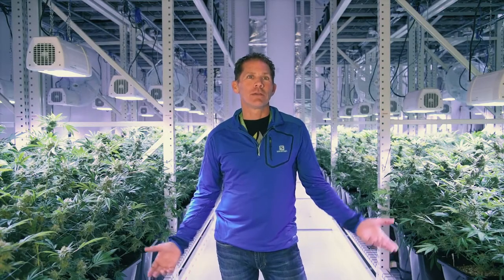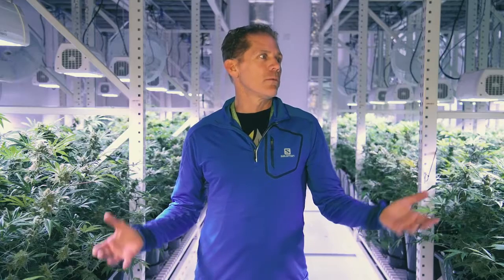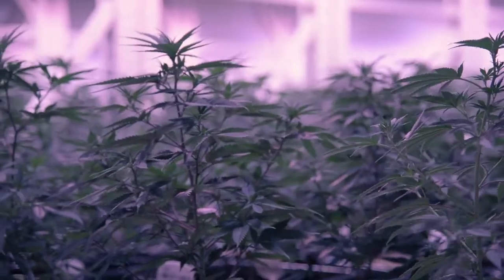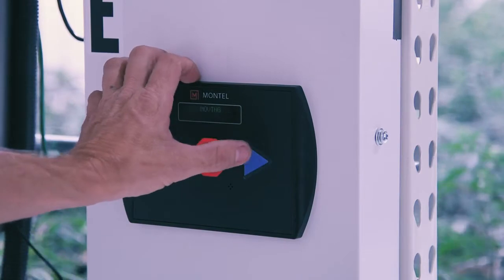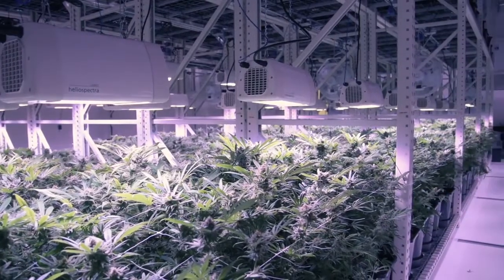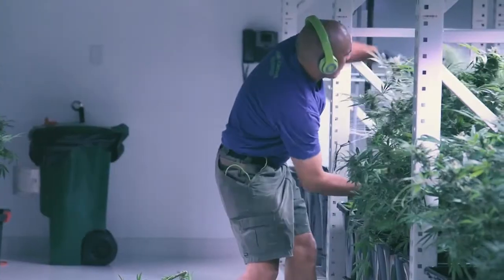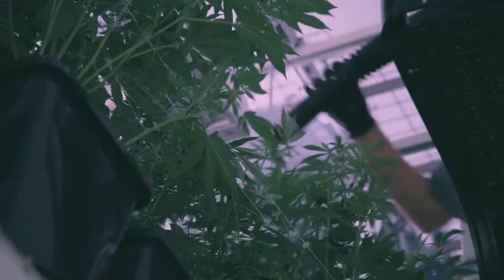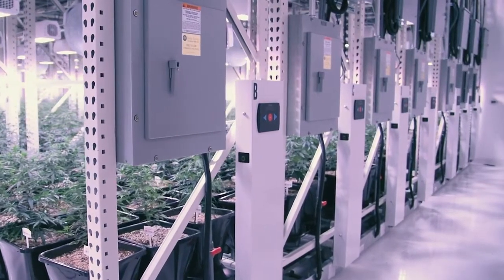Montel vertical farming solution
Cultivate and optimize your Agriculture’s Racking & Shelving Storage Needs with Montel’s Multi-Functional, High-Density Shelving Solutions